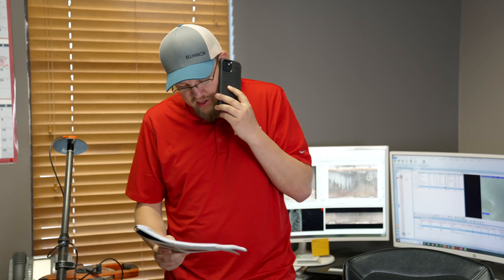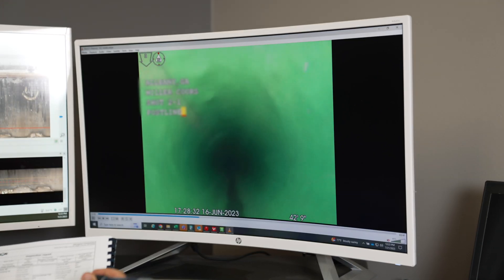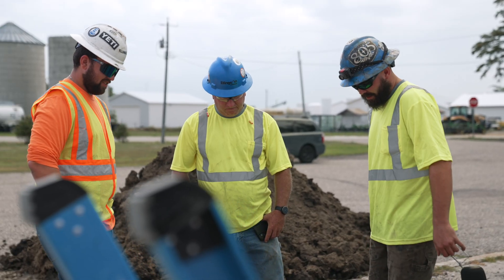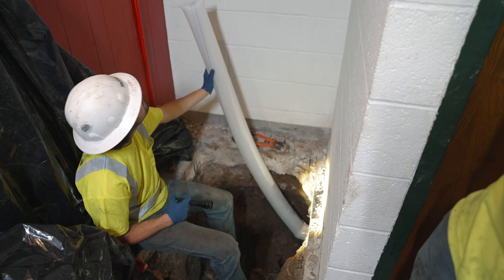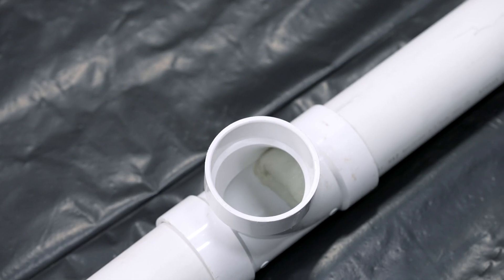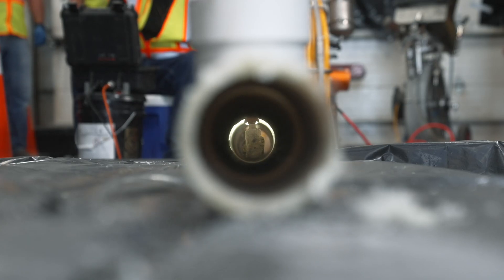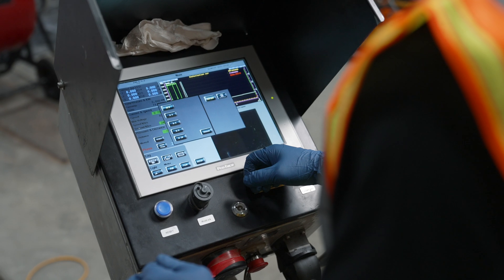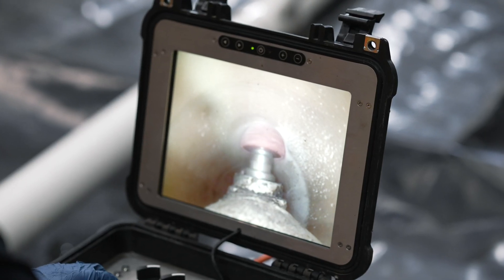Commercial & Industrial Underground Infrastructure Management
Issues with underground infrastructure are often unseen until major problems arise. However, with the help of advanced technologies, expert contractors, insights, and tailored management approaches, businesses can ensure their underground infrastructure remains fully functional and meets their specific needs. Ellingson is a leader in commercial and industrial infrastructure services nationwide.